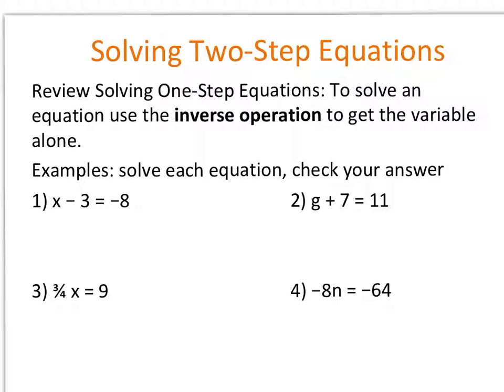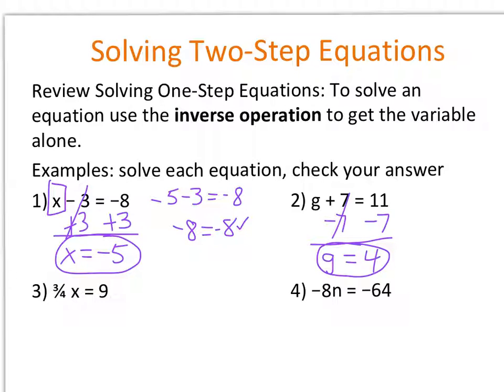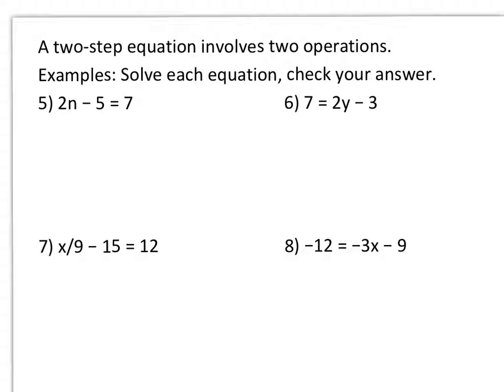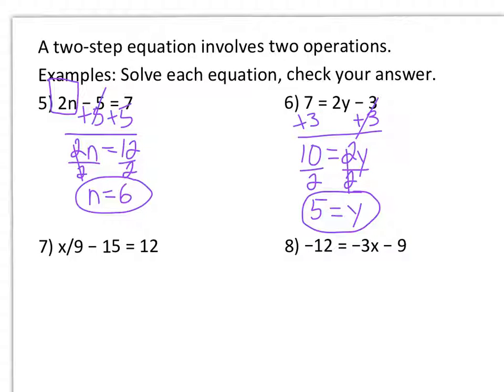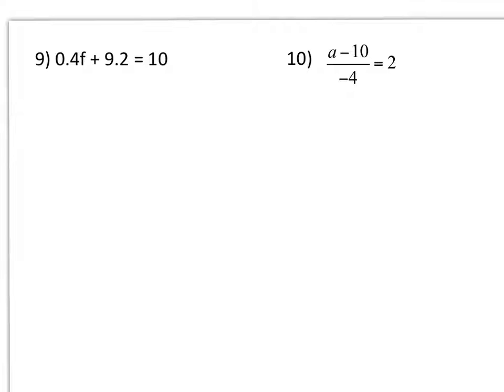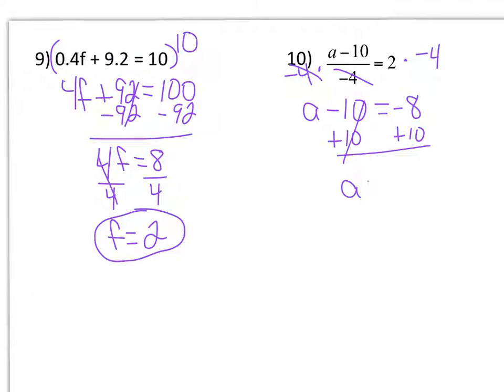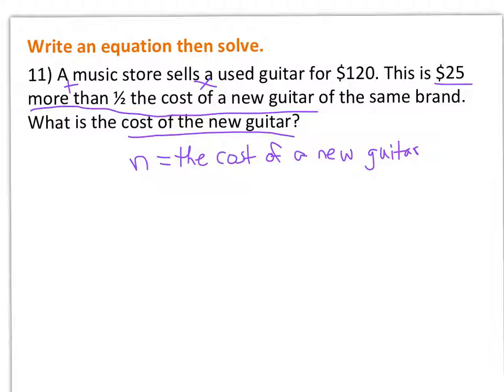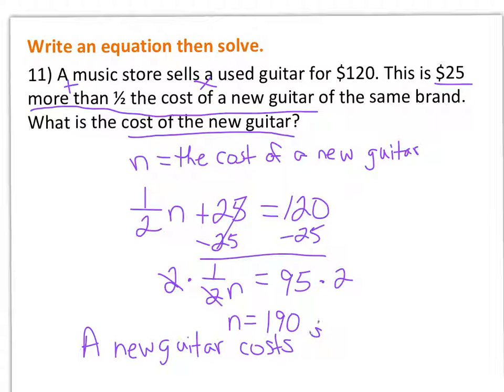Solving Two-Step Equations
First lesson in solving equations unit.